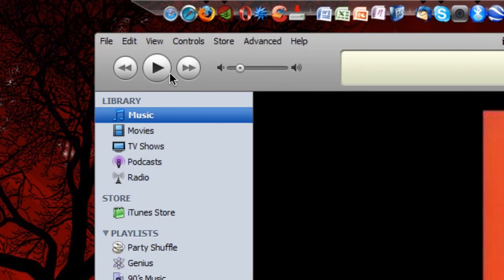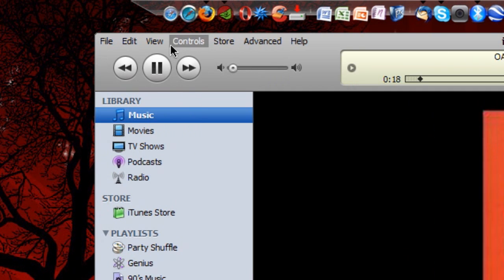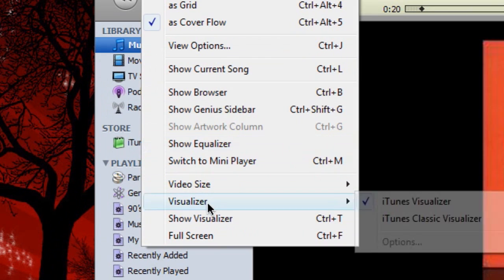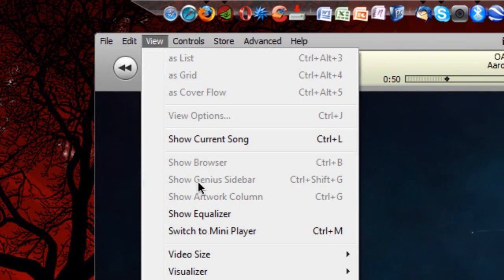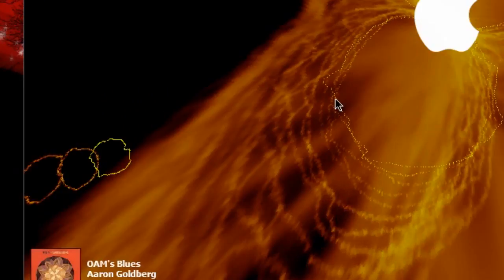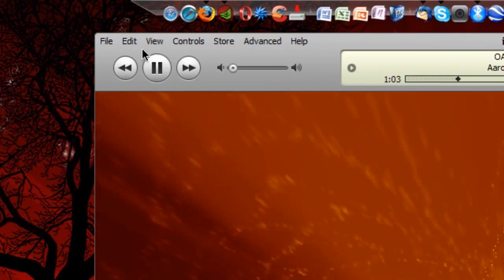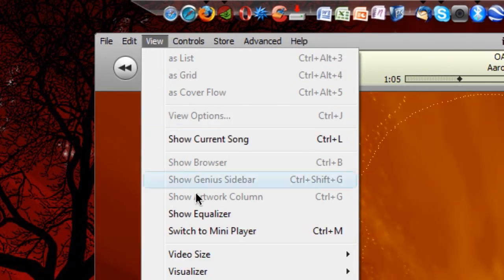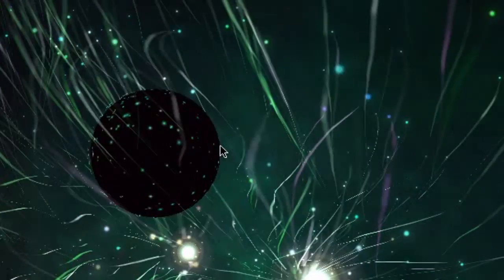HD Tutorial: iTunes 9 Visualizer (Request)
Here I show you how to get the iTunes 8 Visualizer, just like you might find on a Windows machine in Windows Media Player 11. There are only 2 (really cool) built-in visualizer affects, but you can't really appreciate how nice they are with a small recording region and choppy framerates (my bad.) But I reccomend this to anyone who has an iPod or iPhone and wants the same effects they had in Windows Media Player in the iTunes Experience! This works with the later versions of iTunes.